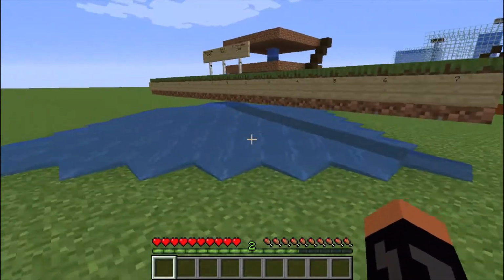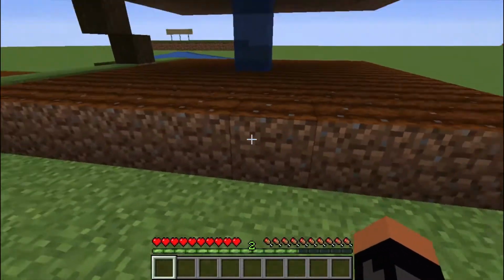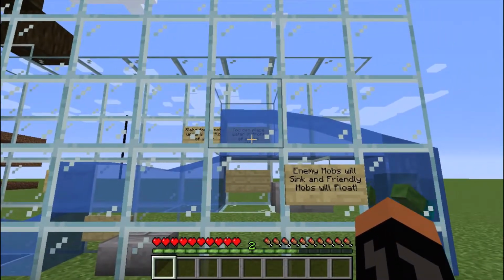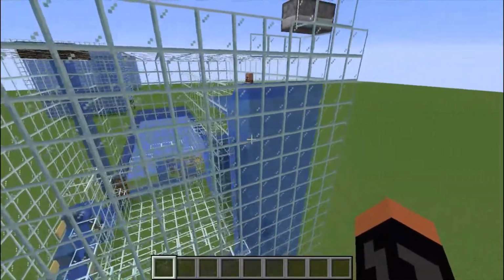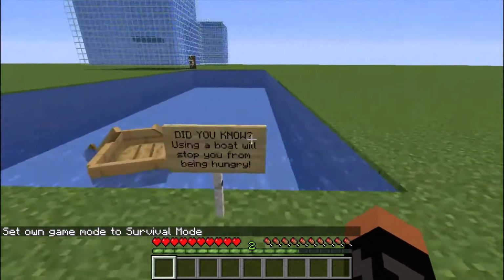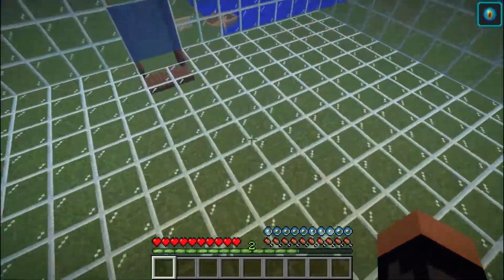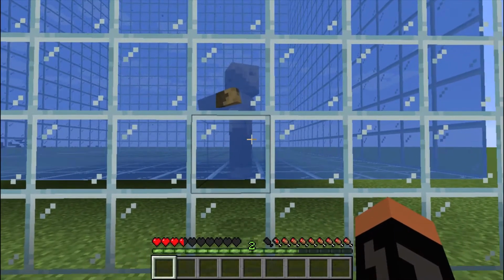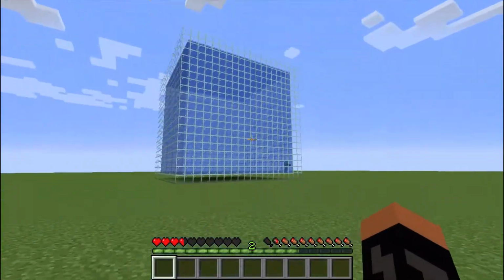MINECRAFT WATER MECHANICS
What does water do?  What won't it do?  Let's take a look at some of the most basic things water does...